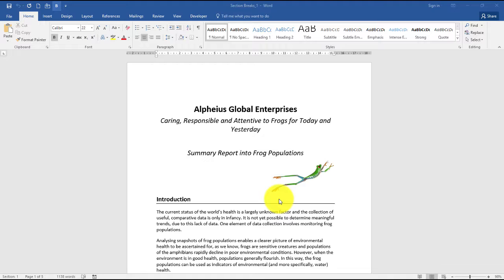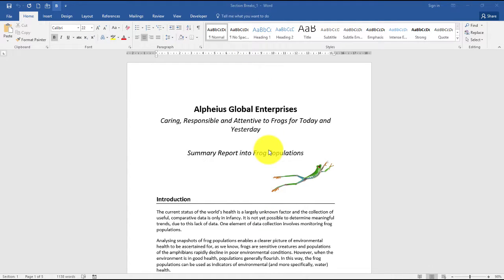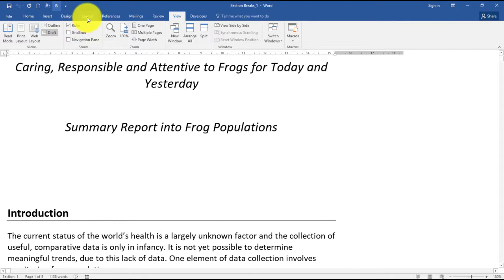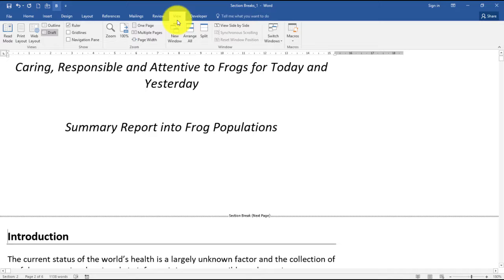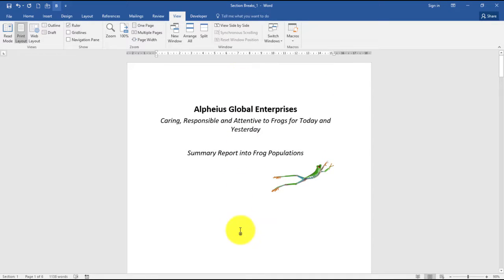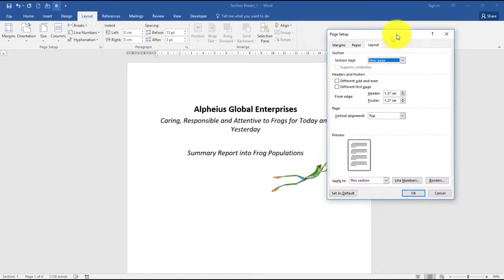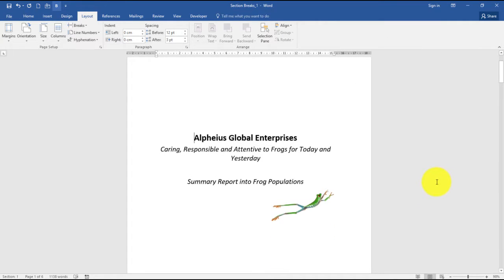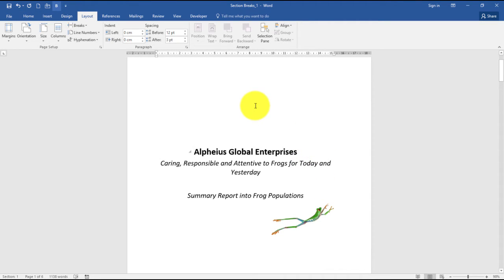Microsoft Word Intermediate 2016 Inserting A Next Page Section Break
Sample Chapter Microsoft Word 2016 Intermediate Online Learning -